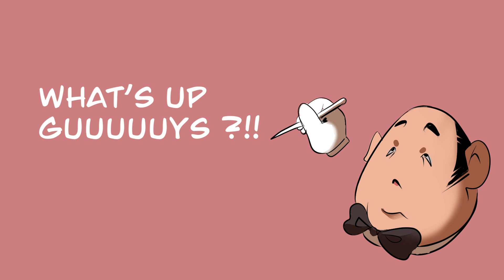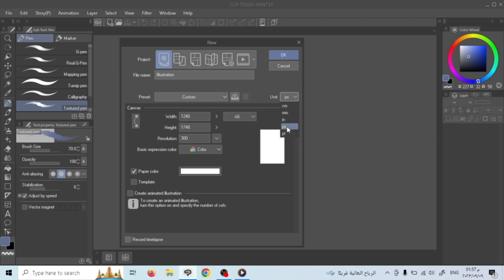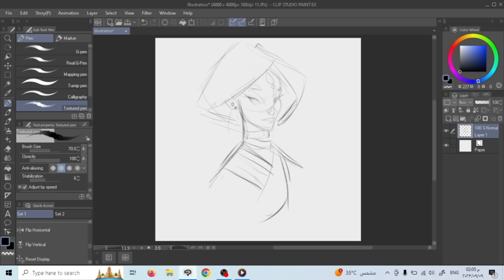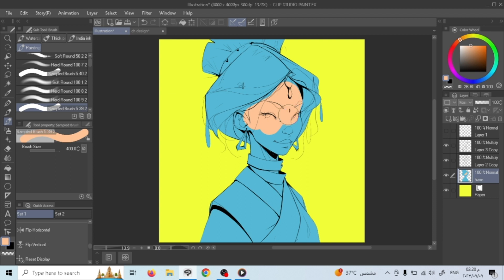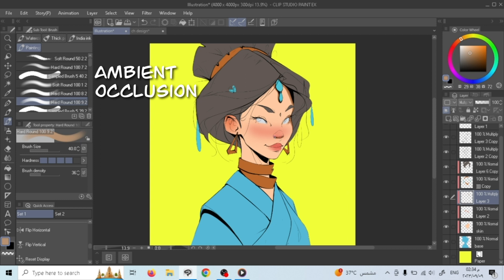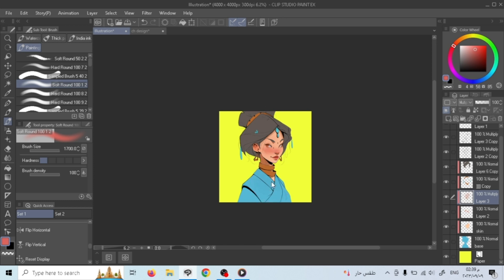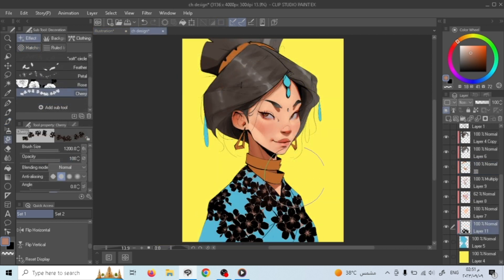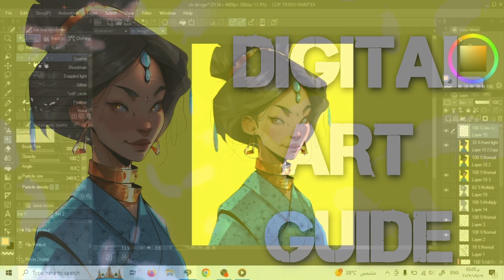HOW TO LEARN DIGITAL PAINTING ?!! START TO FINISH TUTORIAL USING CLIPSTUDIOPAINT !!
00:00 - intro
00:30 - what is drawing?
00:57 - setup your workspace on clipstudio paint
1:30 - openup a canvas
3:15 - start sketching
4:00 - ways to fill your sketch with color
5:49 - start rendering step by step

Hello guys
in this video i will be explaining the concept of drawing and how to paint digitally using clip studio paint program from start to finish ... in this tutorial ill be talking about the features and tools you need in clip studio paint that will take you through the whole drawing and process from start to finish
i will be going through the whole process from the pre sketch, line art, flat colors and rendering till the final product
this one is for beginners or those who havent drawn digitally yet and want to start, so this is the time
in this video i will be providing info about clipstudiopaint and also step by step of the whole process of me drawing and coloring
digital art tutorial from start to finish step by step, you wont miss it